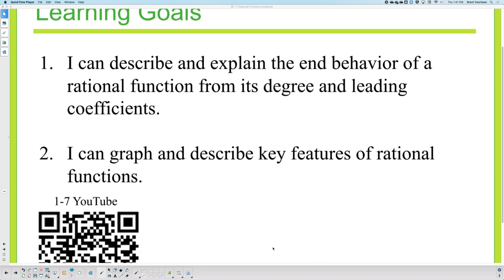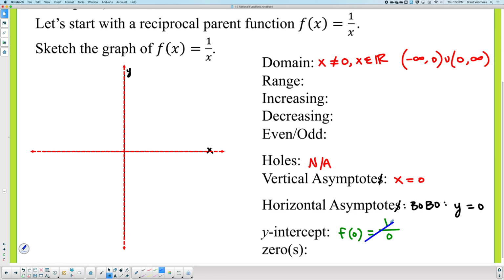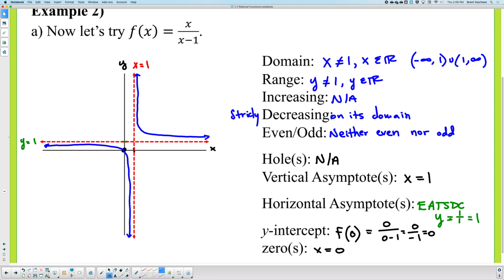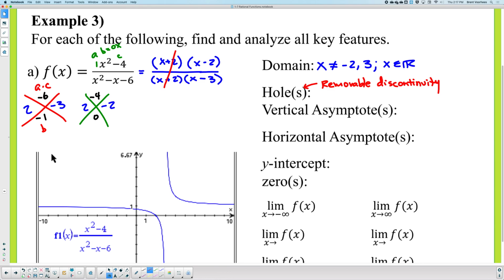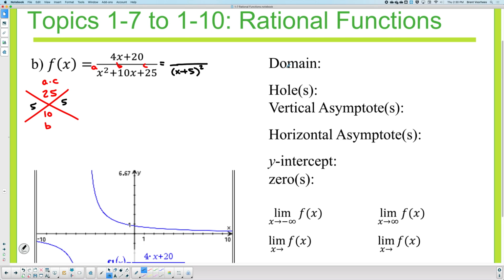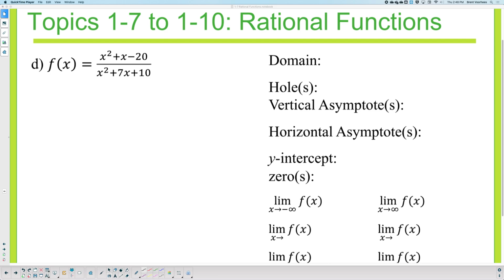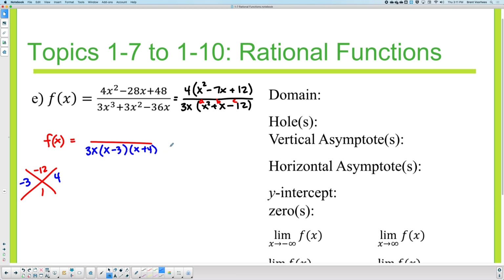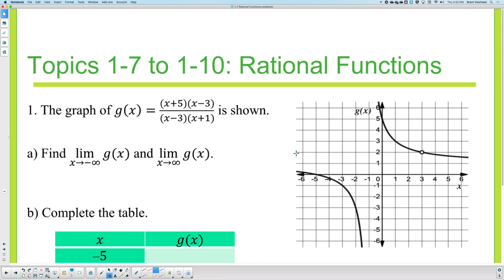1-9 Rational Functions